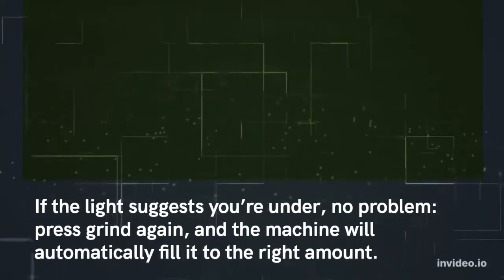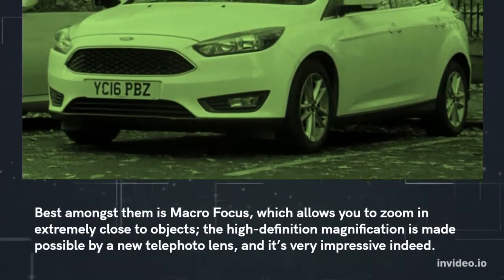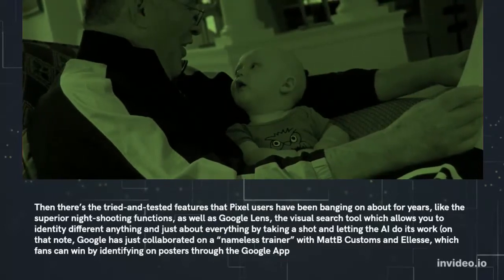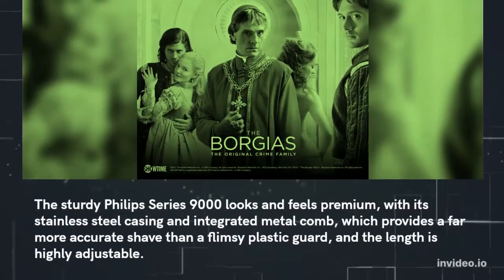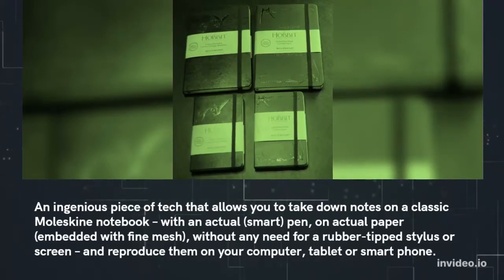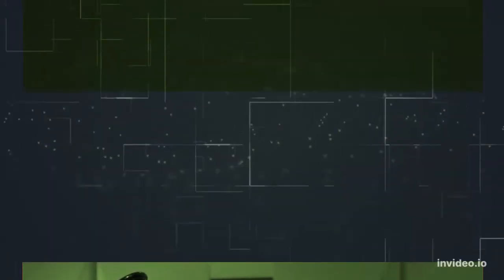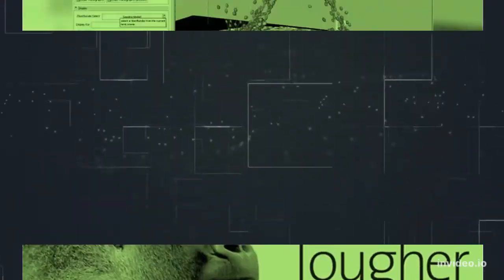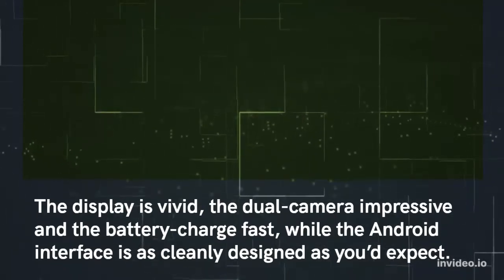Top 6 Most useful gadgets in daily life | cool gadgets and home appliances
Top 6 most useful gadgets in daily life| cool gadgets and home appliances | modern easy life hacks with technology
The Smartest Gadgets a Man Can Buy in 2022
From a ring that turns your hand into a phone to a self-cleaning water bottle, these gadgets make perfect gifts – yes, even for yourself

To paraphrase Ferris Bueller, tech moves pretty fast – and if you don’t stop and look around once in a while, you could miss the chance to own a drone with a 12 megapixel camera which starts hovering when it recognises your face. So keep up with our weekly pick of the best gadgets and tech out right now, whether you’re after something simple to make your every day more frictionless or something a bit special. To be specific, the ‘something a bit special’ is a tennis kitbag that also fires tennis balls at you.

1 Sage Barista Express Impress

Making good coffee is a complicated business, even if you’ve invested in all the pricey, shiny tech. If you ask Sage coffee expert Luke Powell, he’d estimate that over 70% of people aren’t getting the most out of their machines, unattuned to the nuances that go into a good drip, from grind size to water temperature. That’s a big reason why Sage put so much work into the new Barista Express Impress. Fundamentally, it’s an adaptive, somewhat game-ified coffee machine that works with you to find the best approach for whatever bag of beans you’ve brought home. You start by slotting your portafilter into the holder and pressing grind (you can alter the grind size yourself, and different beans suit different approaches) before pulling the in-built tamp down on a lever, which presses and twists with a weight of 10kg so that the grind is evenly distributed. If you’re got the right amount in there, you’ll be met with a green smiley face.
2 Google Pixel 7 Pro

There are few phones that can compete with the Pixel 7 Pro when it comes to photography. That should come as no surprise, really: Google’s line-up of handsets have been lauded for their camera capabilities since the first model launched almost ten years ago. But the Cali tech giant continues to innovate, and the Pixel 7 Pro’s triple rear system boasts some brilliant new shooting modes. Best amongst them is Macro Focus, which allows you to zoom in extremely close to objects; the high-definition magnification is made possible by a new telephoto lens, and it’s very impressive indeed. Then there’s the tried-and-tested features that Pixel users have been banging on about for years, like the superior night-shooting functions, as well as Google Lens, the visual search tool which allows you to identity different anything and just about everything by taking a shot and letting the AI do its work (on that note, Google has just collaborated on a “nameless trainer” with MattB Customs and Ellesse, which fans can win by identifying on posters through the Google App.

3 Leica D-Lux 7 “A Bathing Ape х Stash” Camera

New York graffiti legend Stash (AKA Josh Franklin) has been working with streetwear brand A Bathing Ape since the Nineties, most recently on a pair of 20th anniversary Bape Sta sneakers. Their new collab, however, is a decidedly more luxe offering: a camouflage Leica camera. Whether you want to blend in at the Barbican Conservatory or stand out on the street style circuit, the lightweight D-Lux 7 is a compact picture-taking powerhouse, perfect for people who want to take their photography to the next level.

4 Philips Series 9000 Prestige Beard Trimmer

How many cheap beard trimmers have you burned through in your lifetime? For something we use so often, it’s all too tempting to opt for budget models over and over again – ones that fail to offer the kind of precision you need and can always be relied upon to conk out on the eve of an important occasion. But listen: invest in a proper shaver. You’ll wonder how you ever lived without it.

5 Moleskine Smart Writing Set 2.0

An ingenious piece of tech that allows you to take down notes on a classic Moleskine notebook – with an actual (smart) pen, on actual paper (embedded with fine mesh), without any need for a rubber-tipped stylus or screen – and reproduce them on your computer, tablet or smart phone. Charge the pen, download the accompanying Moleskine app (available on iOs & Android), connect the two and you’re away. The pen will track your movements and produce a digital reproduction on the screen of your device (and transcribe it into text, for good measure). What’s more, your notes and doodles are all automatically uploaded to The Cloud.